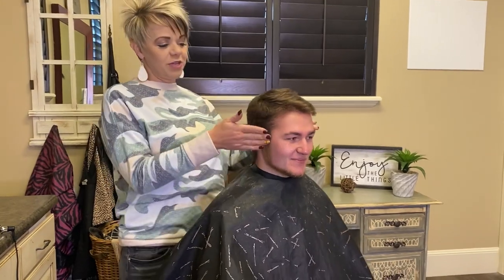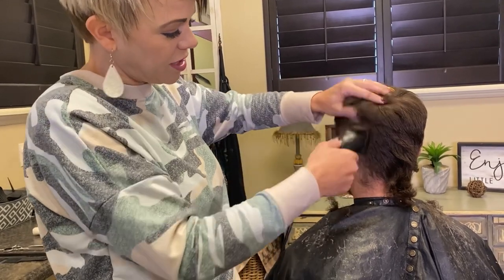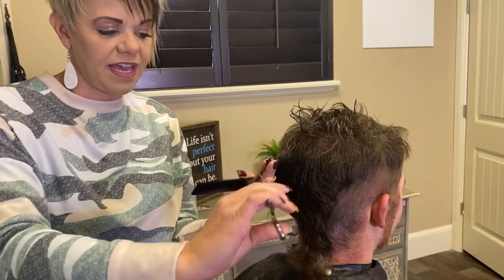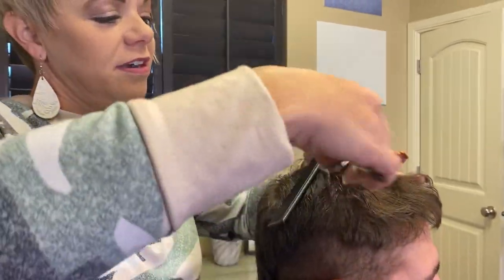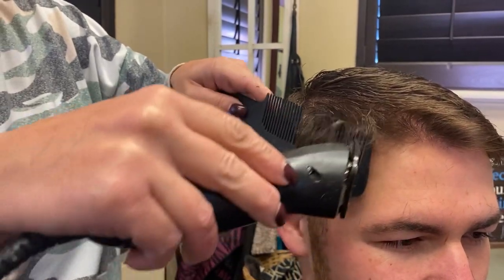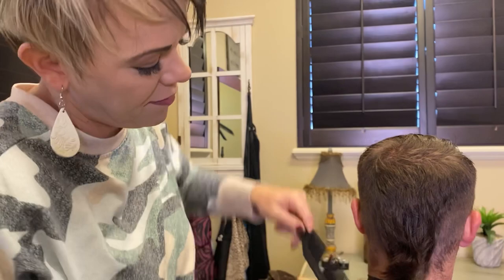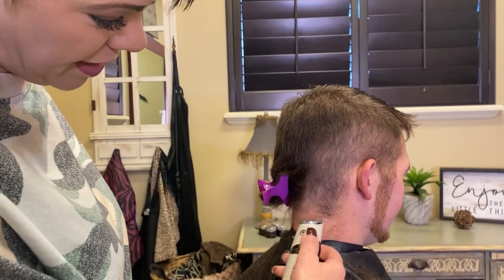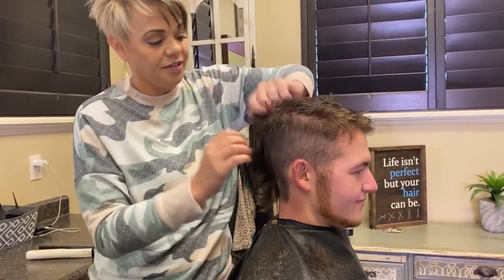From Bland to Bold: Boys Hairstyles that Make a Statement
A fun short men's haircut and boys style.  In this video, you will see RaDona show you how to do a Faux-hawk with Rattail - Popular Men and Boy’s Style. For this video we have an awesome and cool client named Carlin with us. RaDona has been cutting Carlin’s hair since he was a little baby.

For this video, RaDona is going to cut the sides with a size two attachment on the clippers while leaving the middle portion alone ( this is the faux hawk part). Our client Carlin has his hair a little bit longer, so RaDona is not going to cut the middle part to keep the middle section going a little bit longer than the sides of his hair. This is where you are going to get the rattail look. This is a super popular haircut and style recently for boy’s and RaDona wanted to show you how to do it without making the hair look weird, uneven, and the hair be healthy. The key to something like this, is to make sure that you blend the sides in with the middle. This will really help make the haircut and style look smooth and not funky. This is something that a lot of people sometimes miss with this type of haircut and style. So you are going to really have to make sure you do that easy step to really make this haircut and style complete.

To recap, in this video you will see RaDona show you how to do a Faux-hawk with Rattail - Popular Men and Boy’s Style. For this video, we have our awesome and fun client named Carlin. Carlin has been going to RaDona since he was a little child. RaDona is honestly surprised that this is his first time actually being on our channel. RaDona wanted to show you this haircut and style because it is super popular for a lot of boy’s and men recently. But, a lot of the time people do not do it right. RaDona is going to show you the easiest way to do a faux hawk hairstyle and cut. They also added a twist with adding a little rattail to help show off Carlin’s personality that he has. RaDona is going to show you two to do this haircut and style without making the hair look weird or awkward, uneven, and to have the hair look nice and healthy. RaDona is going to show you how to make a rattail look classy. RaDona will go over the attachment number that she will be using with her clippers, and show you how to know what clipper attachment to use for certain haircuts and styles. RaDona then goes over a key part in making this haircut and style- blending. Blending is a huge part to help make the haircut and style look smooth and not have something “off” about it. A lot of people do not use this step when creating this haircut and style, but RaDona thinks that it is super important to have to really “clean up” the faux hawk with a rat tail look.

For products used in this hairstyle, RaDona will pull out all of her tips and tricks with Monat. Monat has a wide range of products to make sure that they cater to all of your hair needs and hair types. In this case, RaDona is going to use some “magic” products for a boy’s haircut and style. This is the best part about Monat, it is not just for women and girls, it works for boy’s and men’s hair as well.

We value our clients and our viewers and look forward to making many more videos to come. Join RaDona’s email list so you can get all of the inside of her tips and tricks.